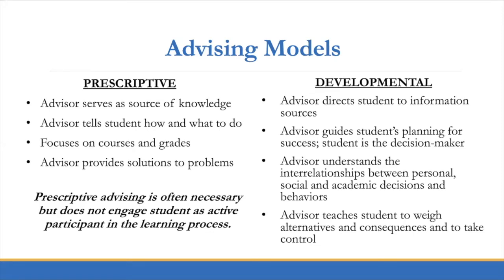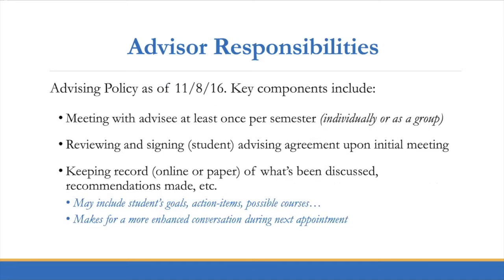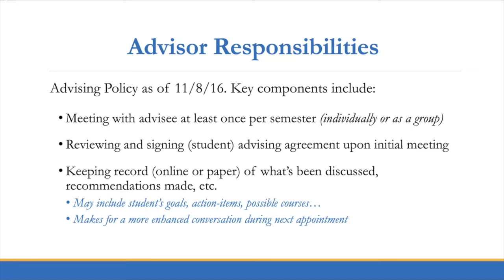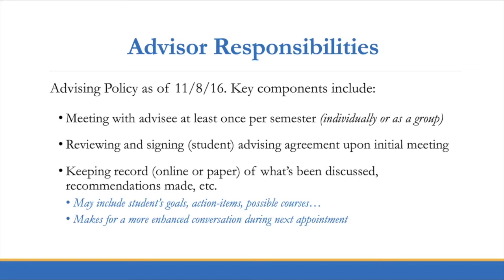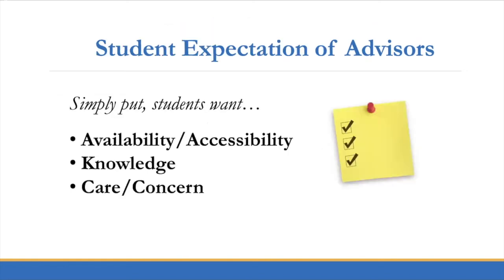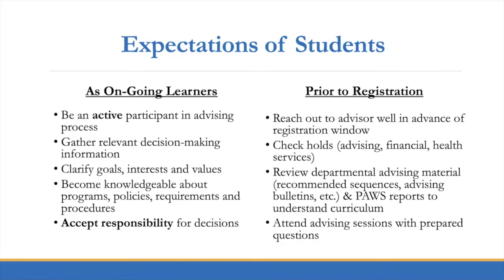Virtual Advisor Training Series: Advising Models, Responsibilities, and Expectations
This video can help advisors learn more about advising models, advisor's responsibilities, and advisor and student expectations.  Click "show more" and click links to jump to specific topics in the video:

00:00:14 - Advising Models
00:01:15 - Advisor Responsibilities
00:03:46 - Expectations of Successful Advisor
00:06:12 - Student Expectations of Advisors
00:06:43 - Expectations of Students